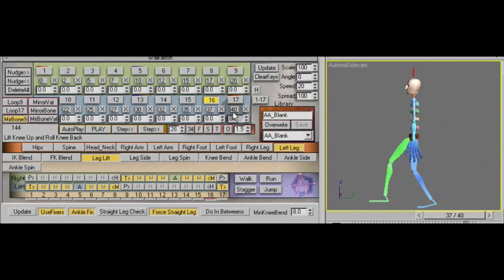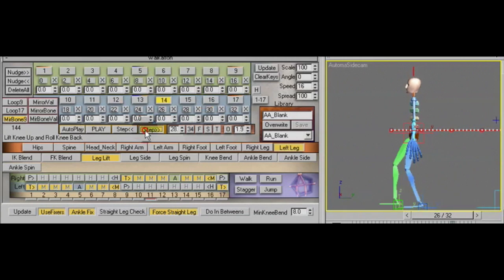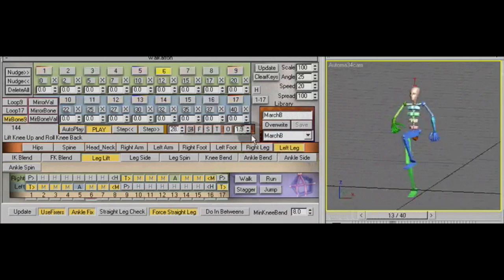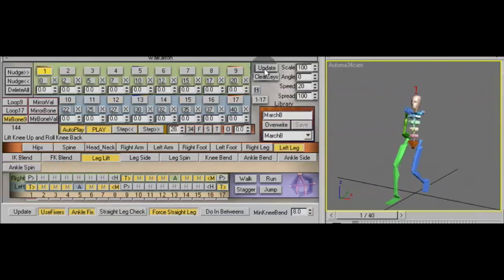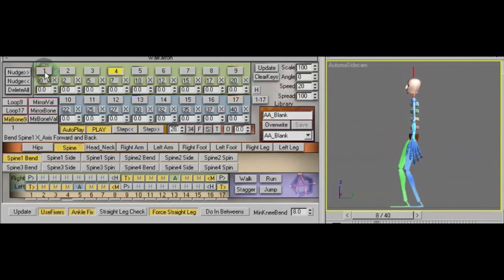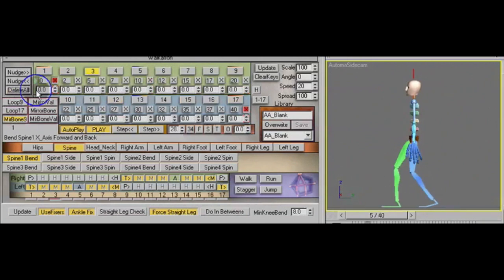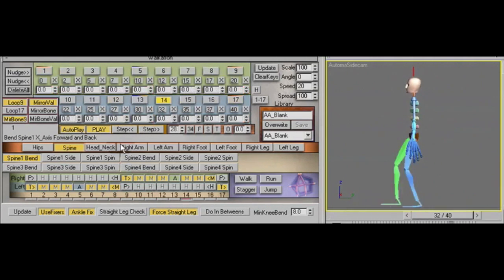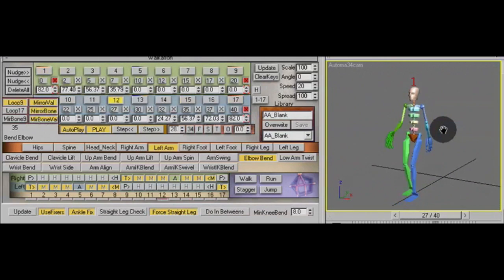Automatron Tutorial: Walkatron, Time Steps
Automatron is a character animation tool for 3dsmax